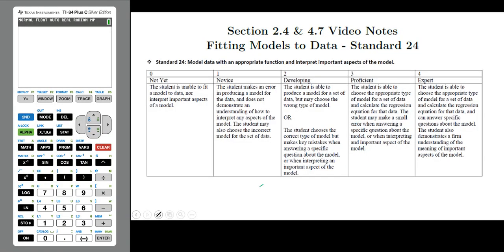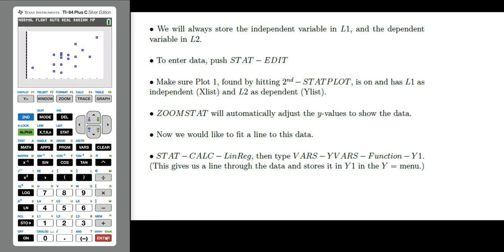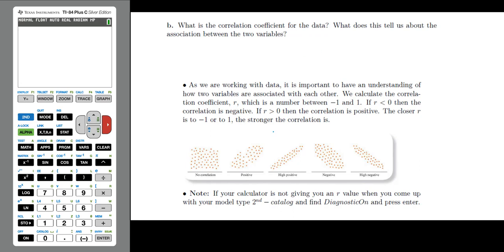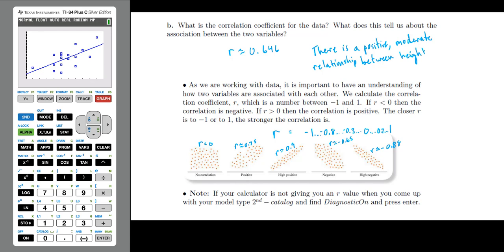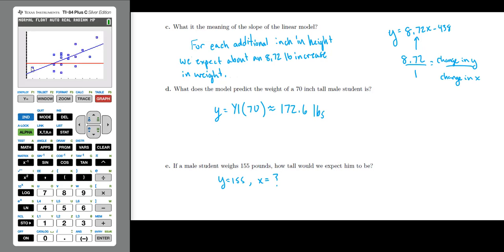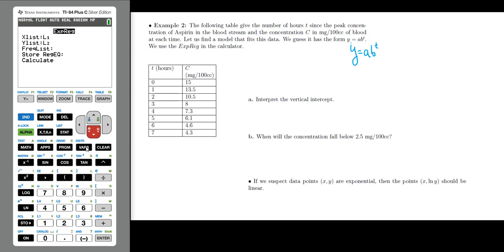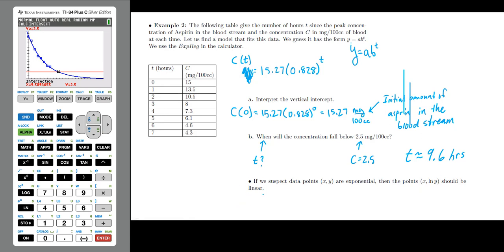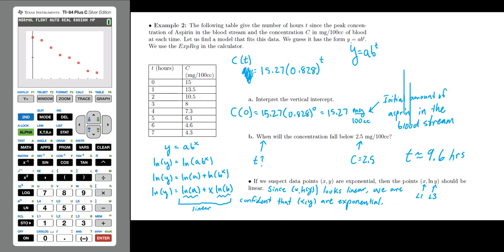Section 2.4 and 4.7 Fitting Models to Data